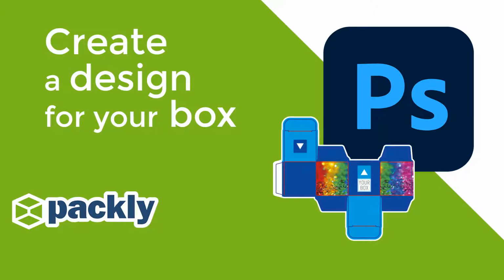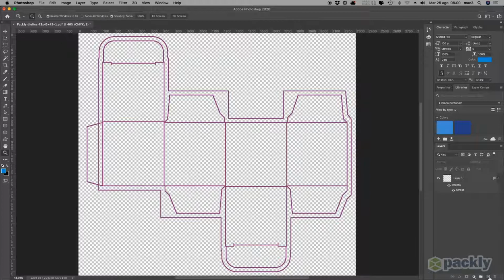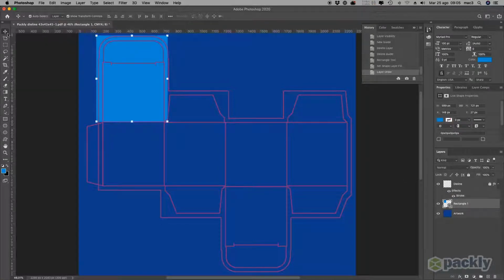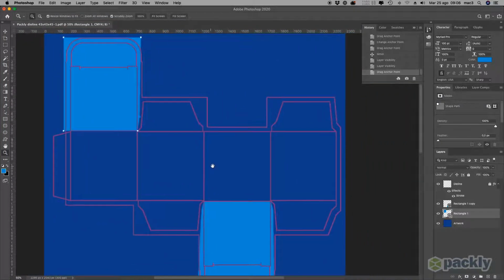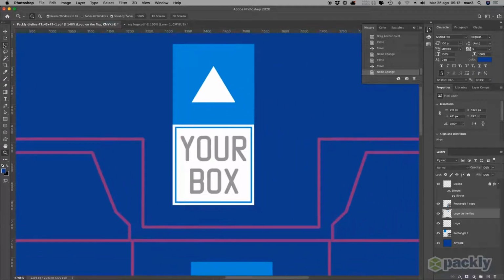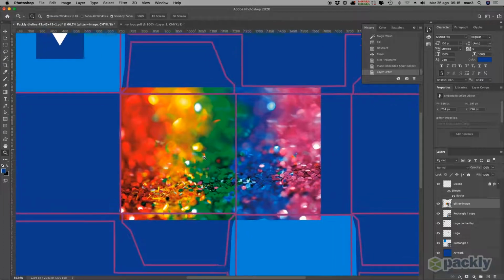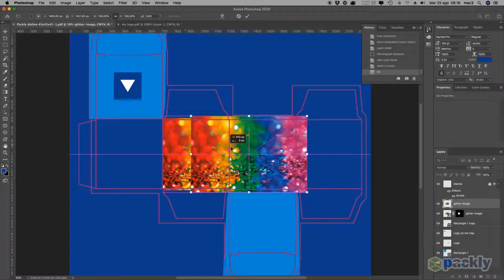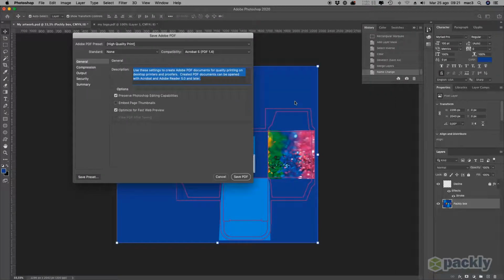Packly How-To: Create a Design for Your Box in Photoshop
Let’s go through the whole process of creating a complete design for your Packly box in Photoshop.

Whether you’re a graphic designer or an amateur, this new series will give you all the required tools to start designing your own custom boxes this very moment. Ready to jump right into the world of packaging design?

Post any concerns and questions in the comment section below and we’ll try our best to answer them.

What is Packly?

Packly is the complete packaging solution: create and download die-lines in seconds, get a real time 3D preview of your box with your own artwork and print high quality custom packaging in 48h.

This video was made with Photoshop v.21.2.0